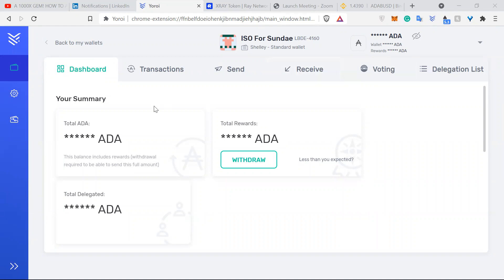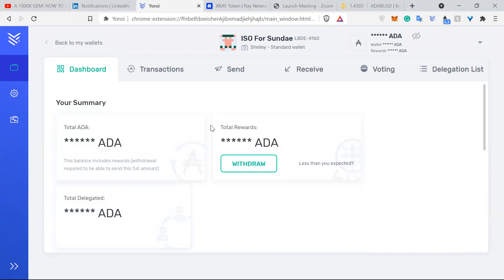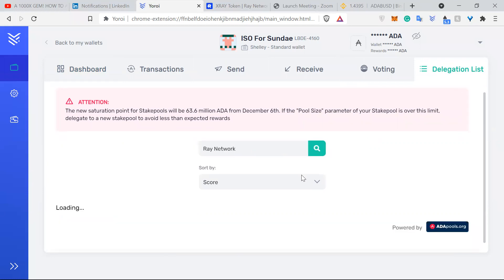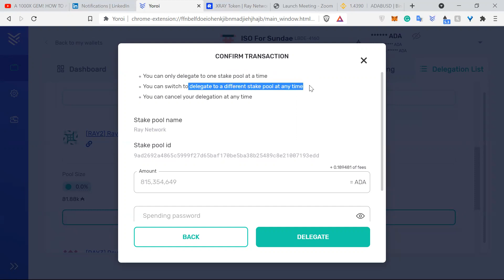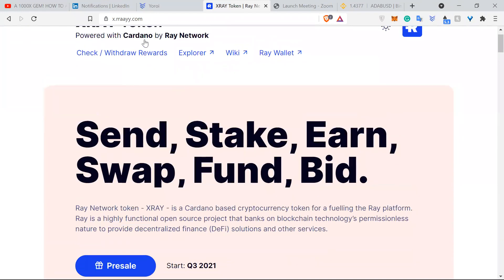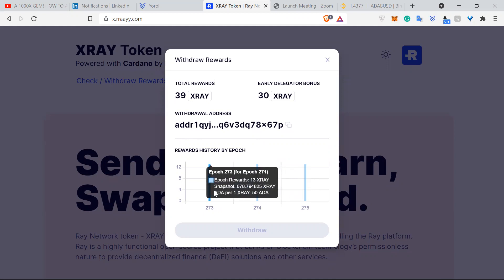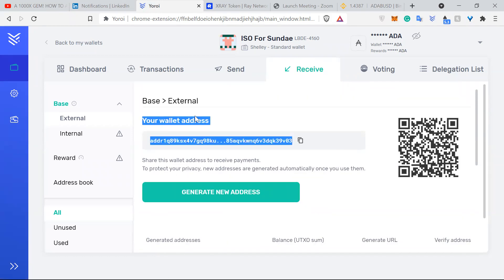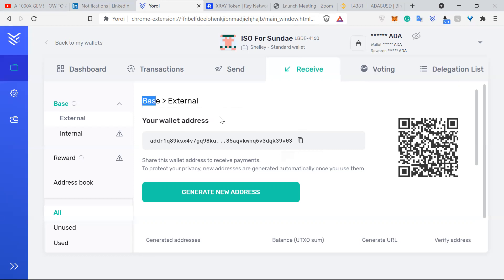Ray delegation tutorial - No reason to not delegate with Ray Network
Simple tutorial on how to delegate and check your rewards with RAY NETWORK :)

Non-financial advice...